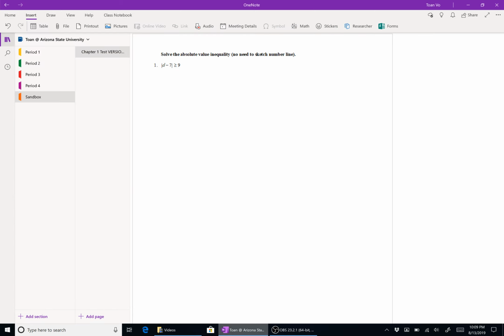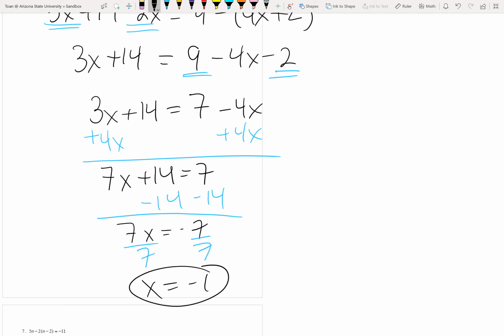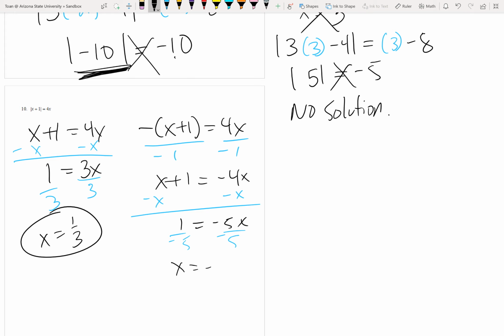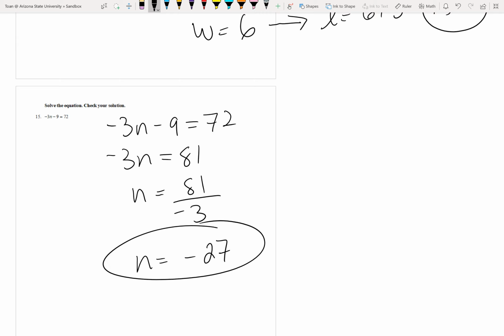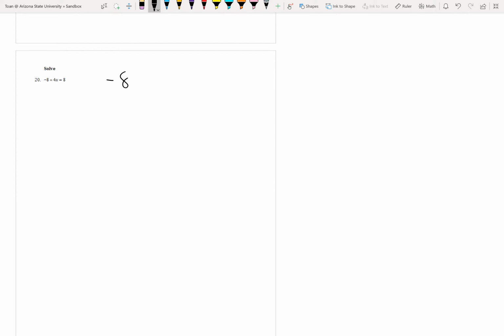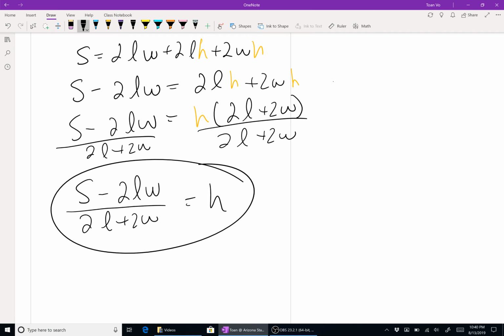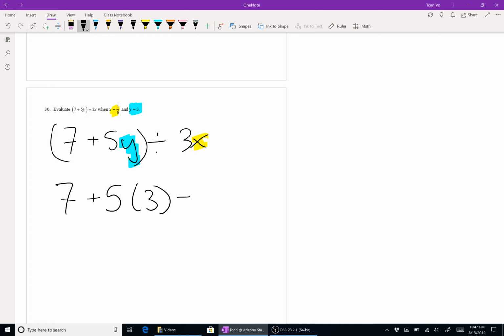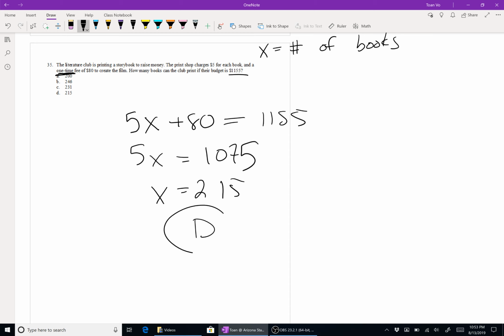A2 Chpt1 Version A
1. 00:03
2. 01:44
3. 02:36
4. 03:22
5. 04:19
6. 05:05
7. 06:28
8. 07:11
9. 7:53
10. 11:58
11. 13:19
12. 14:32
13. 15:08
14. 16:16
15. 18:42
16. 19:13
17. 19:34
18. 20:33
19. 23:52
20. 25:22
21. 25:43
22. 27:06
23. 28:09
24. 30:07
25. 31:43
26. 32:30
27. 33:34
28. 34:20
29. 37:09
30. 37:42
31. 38:37
32. 39:39
33. 40:29
34. 42:13
35. 43:02